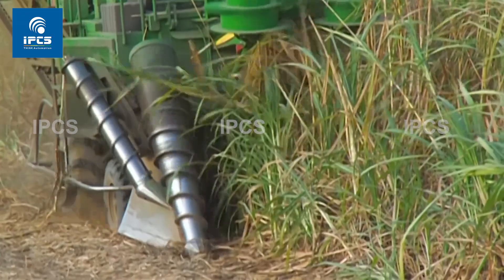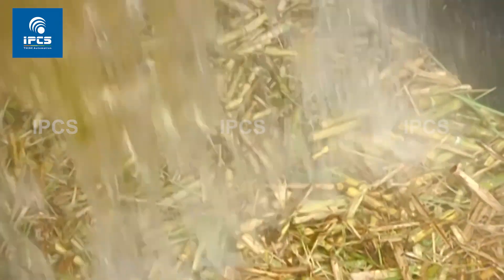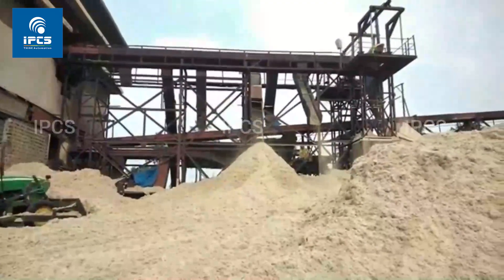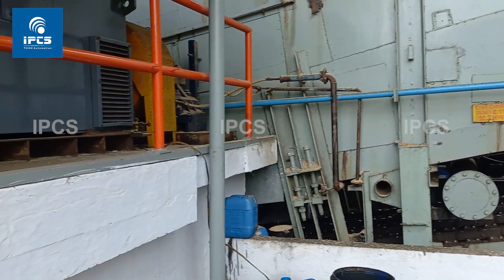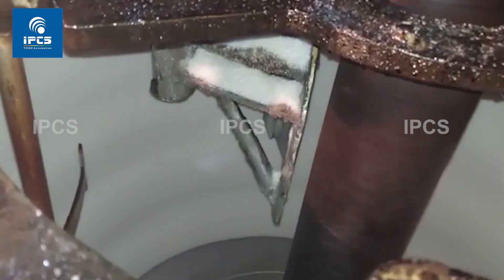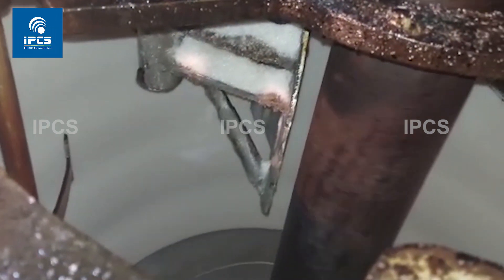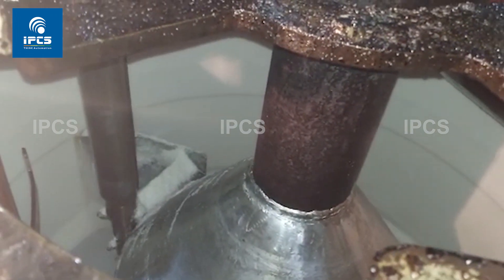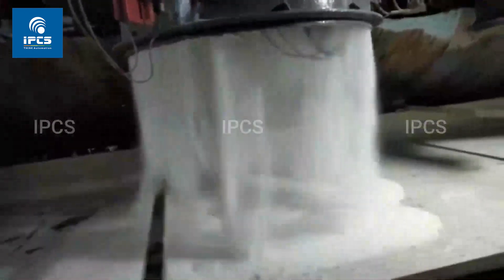How is sugar made in India | How is making sugar out of sugarcane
The entire process of extracting and making sugar from sugarcane for usage in homes and businesses is shown in this video. PLC and HMI based fully automated turnkey project undertaken by IPCS.